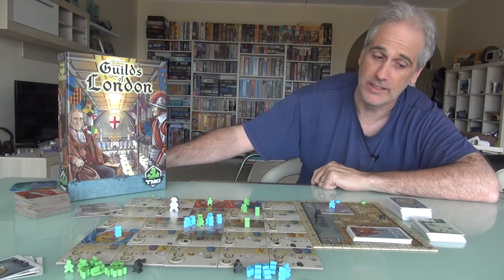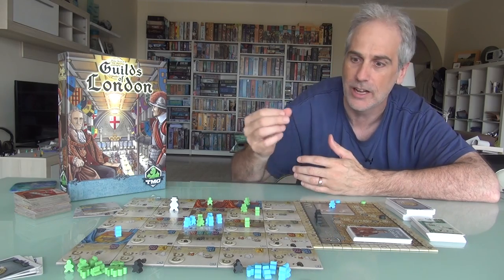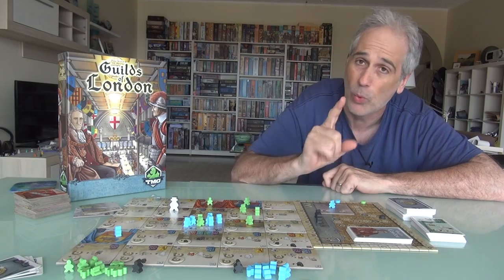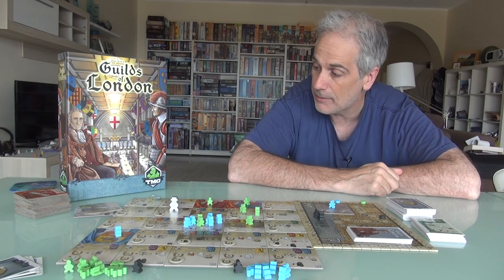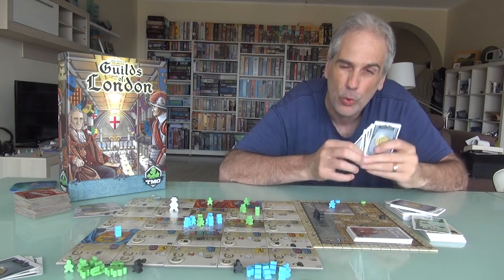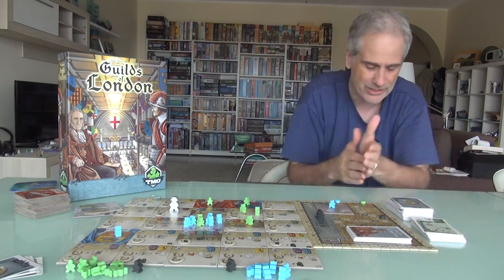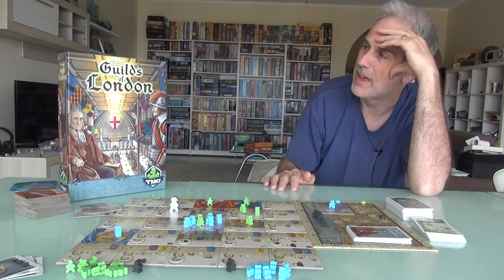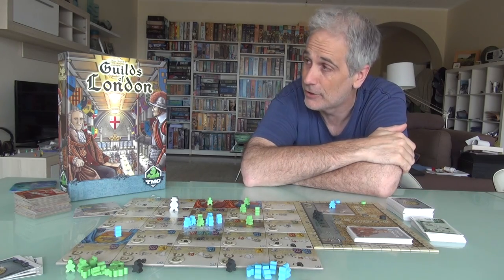Guilds of London Final Thoughts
A video outlining gameplay for the boardgame Guilds of London.